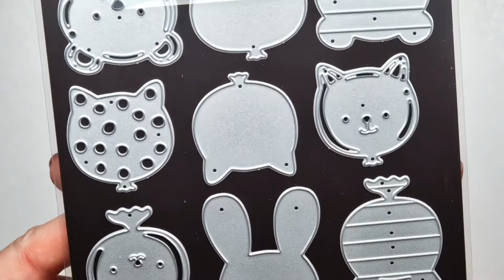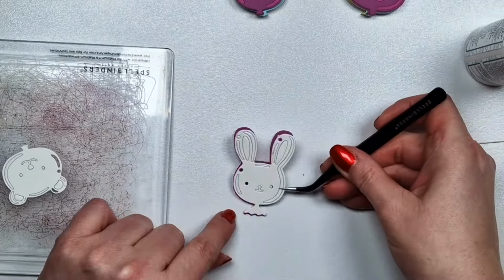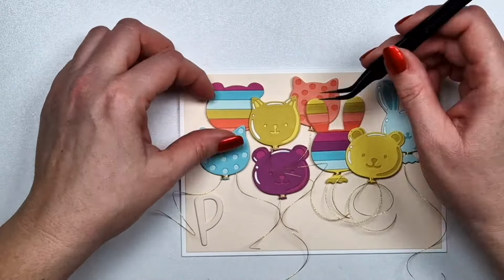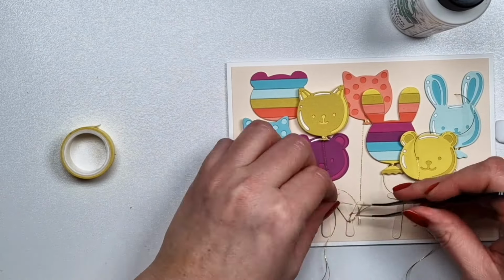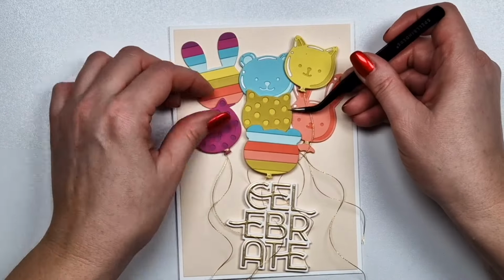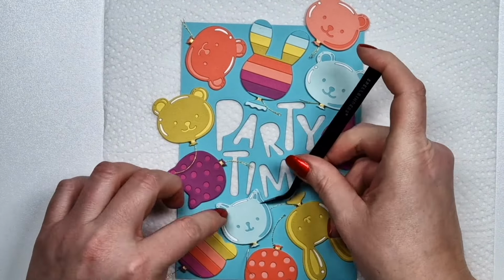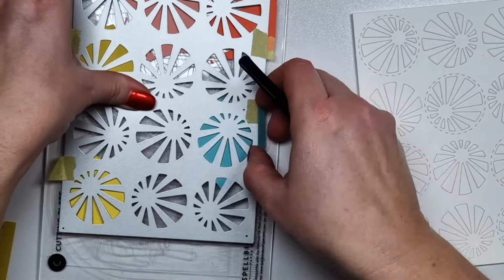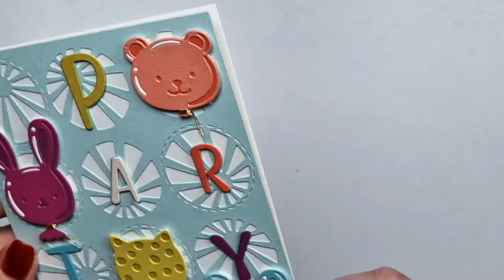#272 In Focus: A Pocket Full of Happiness Animal Balloons, Wheel of Fortune, Celebrate Die Sets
* Spellbinders Platinum 6 New&Improved Die Cutting and Embossing Machine with Universal Plate System

* Spellbinders Platinum New&Improved Die Cutting and Embossing Machine with Universal Plate System (8.5" machine)

* Bearly Art Original 4 oz Precision Craft Glue and Tip Kit

Foam Tape Alternatives to mine:
* Scrapbook.com - Double Sided Adhesive Foam Roll, 2 Inch x 32 Feet, 2mm Thickness, 1 Roll
* Scrapbook.com - Double Sided Adhesive Foam Roll, 1/4 Inch x 32 Feet, 2mm Thickness, 3 Rolls
* Scrapbook.com - Double Sided Adhesive Foam Roll, 1/4 Inch x 32 Feet, 2mm Thickness, 1 Roll